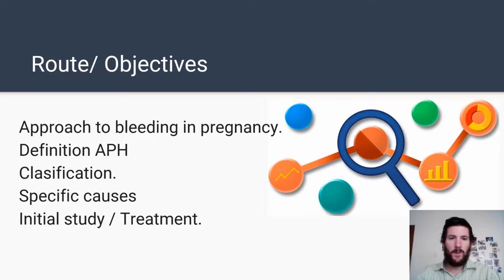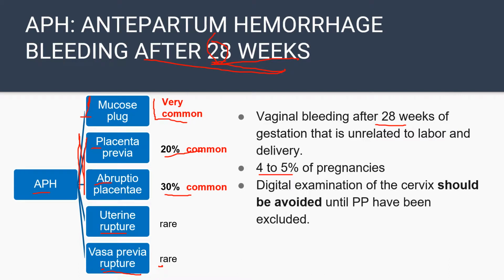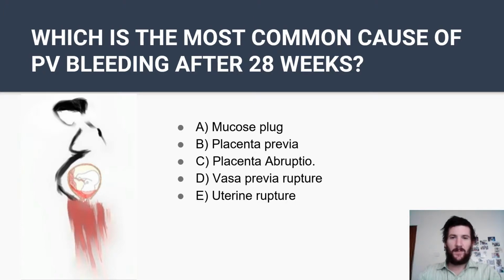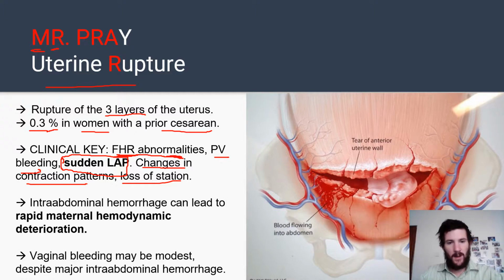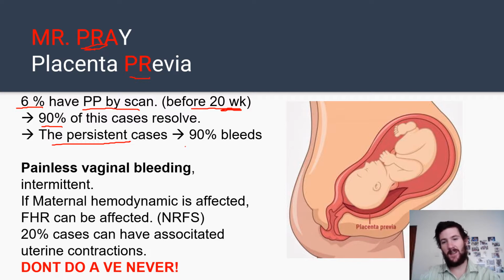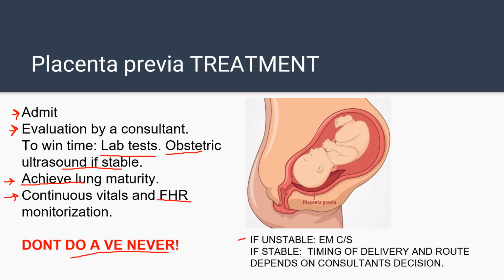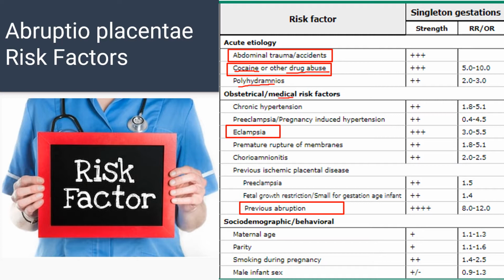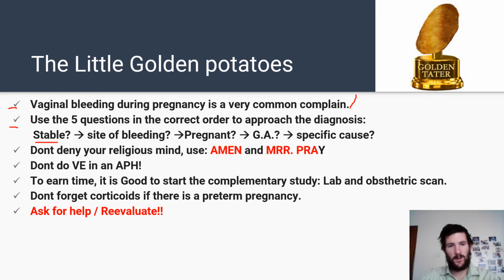Video IHS 6 MRR PRAY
Here is a video for the Mbagathi hospital medicine interns, clinical oficers interns nurses and other students.
This is about how to approach the vaginal bleeding during the 2 half of the pregnancy, the diagnostic Keys and the initial treatment, having on our mind the context and reality of our hospital.
Sorry for my english, please leave any comment if you want.
Asante sana!